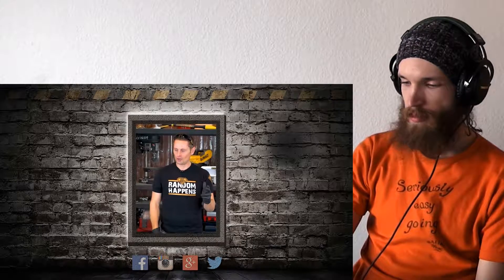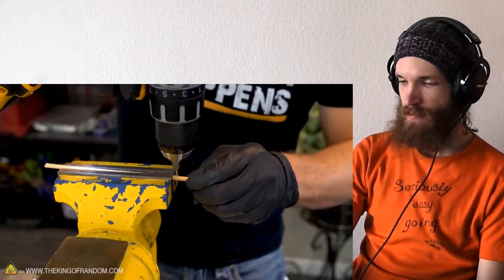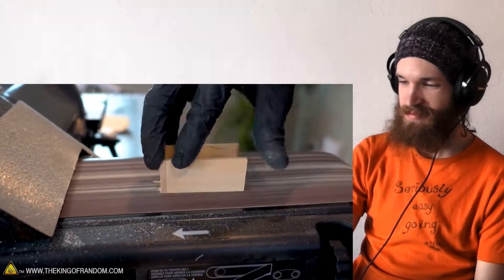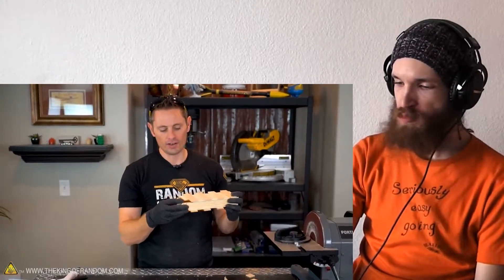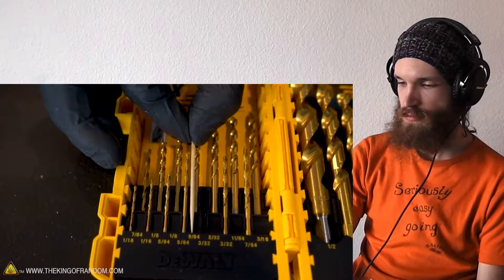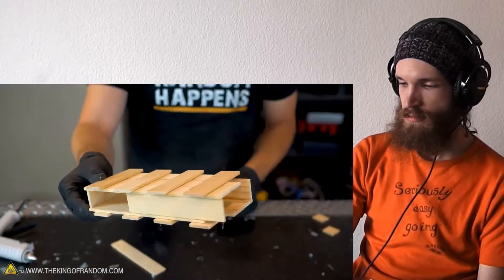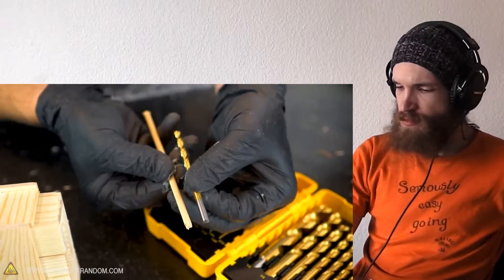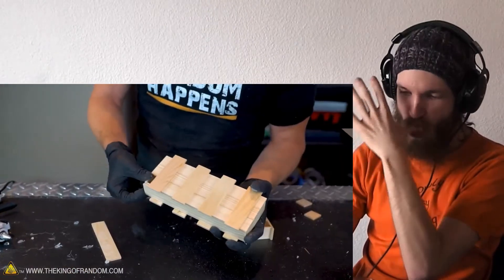How to Build a Paint Stick Puzzle Box CRAZY REACTION!!!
This is a "How to Build a Paint Stick Puzzle Box" CRAZY REACTION!